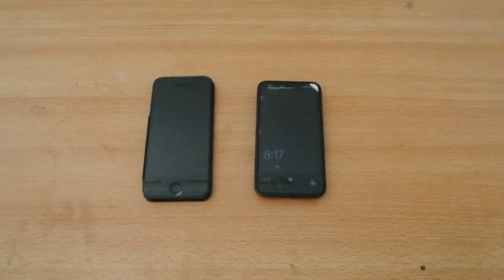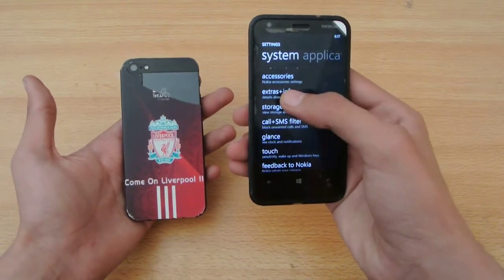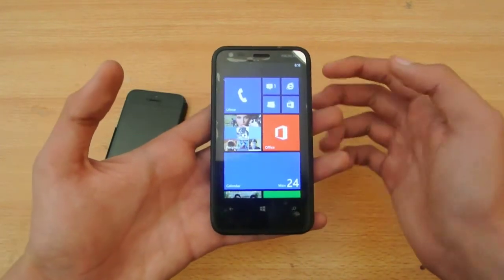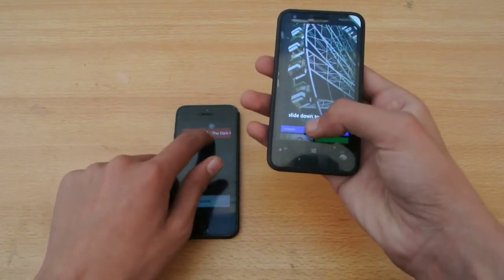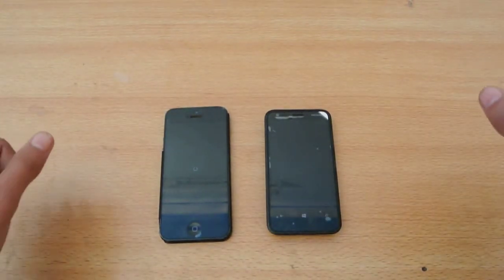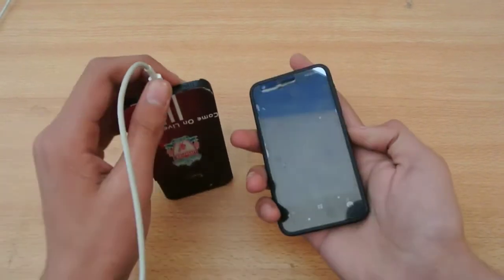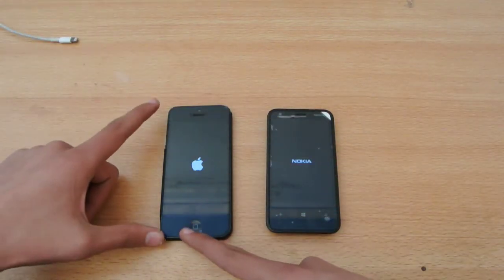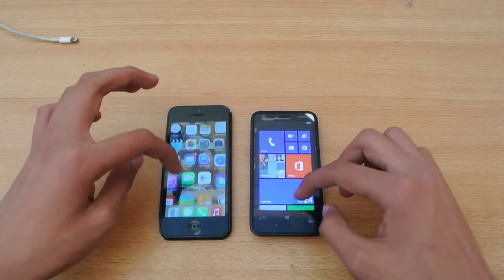Nokia Lumia 620 New Lumia Black Update vs iPhone 5 - Which is Faster?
Nokia Lumia 620 with New Lumia Black Update vs iPhone 5 - Which is Faster?